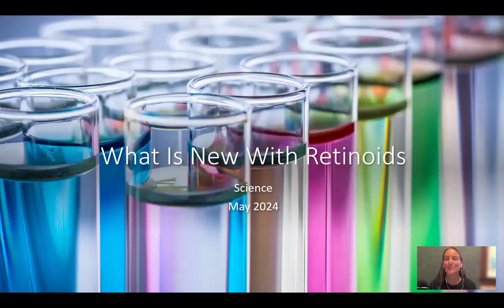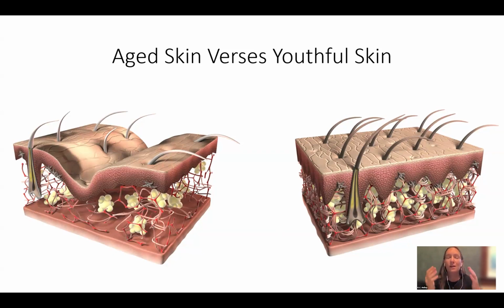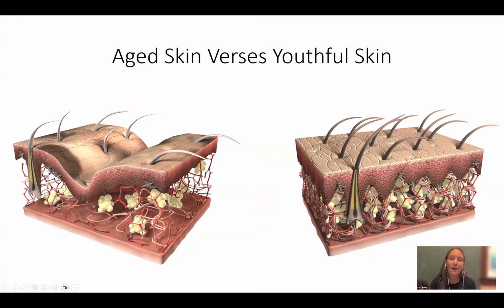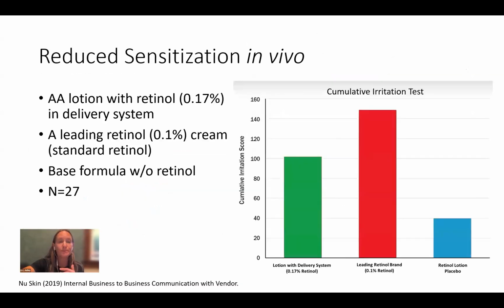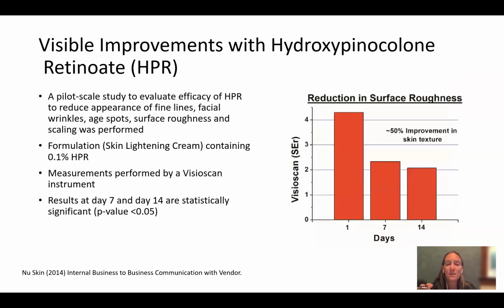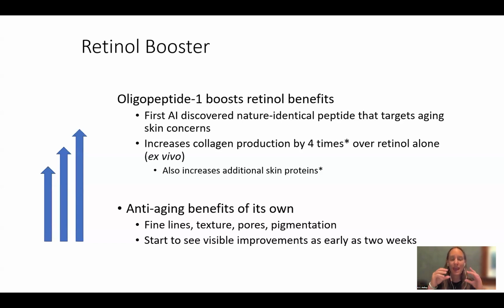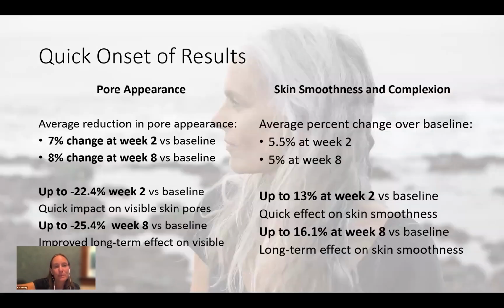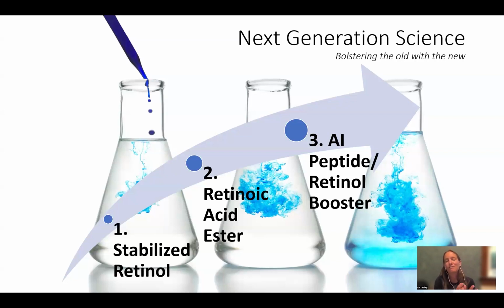Science Behind Retinol and Peptides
Synopsis:
The transcript is a product training session for the ageLOC Tru Face Peptide Retinol Complex. The session covers the benefits, technology, and ingredients of the product, emphasizing its anti-aging properties and gentle formulation. The product combines retinol and peptides to improve skin texture, tone, and appearance while minimizing irritation.
Key Takeaways:
• The ageLOC Tru Face Peptide Retinol Complex uses AI-enhanced peptide technology and retinol to target signs of aging.
• The product supports natural cell turnover, improving lines, wrinkles, skin tone, texture, and elasticity without harsh side effects.
• It includes soothing ingredients like hoba and 4TB blend to calm and hydrate the skin.
• The product is suitable for daily use and is formulated to be gentle on the skin.
Key Learnings:
• Retinols: Retinols are a form of vitamin A used in skincare to promote cell turnover and improve skin appearance. They can help reduce wrinkles, fine lines, and hyperpigmentation. Retinols are commonly found in cosmetic products and are known for their anti-aging benefits.
• Peptides: Peptides are short chains of amino acids that are the building blocks of proteins. They play a crucial role in maintaining skin health by promoting collagen production and improving skin elasticity. Peptides can help reduce the appearance of fine lines, wrinkles, and other signs of aging.
Key Highlights:
• The product contains a stabilized retinol and a retinoic acid ester, both of which support natural cell turnover and improve skin appearance.
• The AI-discovered peptide is nature-identical and targets signs of aging while boosting retinol benefits.
• Clinical studies show significant improvements in skin smoothness, complexion, and pore appearance within two weeks.
• The product is formulated to be gentle and soothing, making it suitable for daily use without causing irritation.
• The ageLOC blend targets multiple sources of aging, providing comprehensive anti-aging benefits.
By combining retinols and peptides, the ageLOC Tru Face Peptide Retinol Complex offers powerful anti-aging benefits while being gentle on the skin.